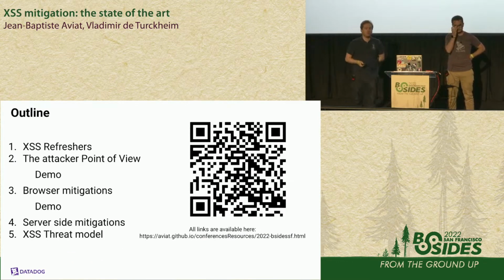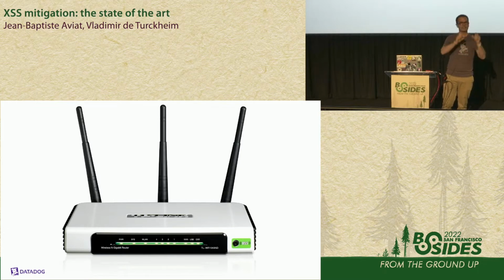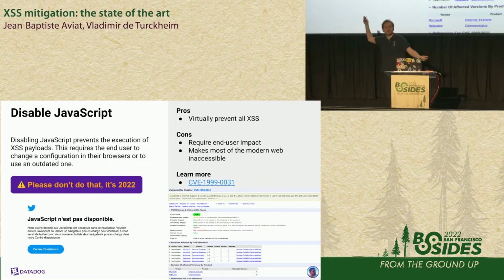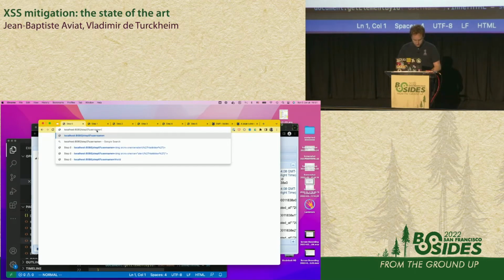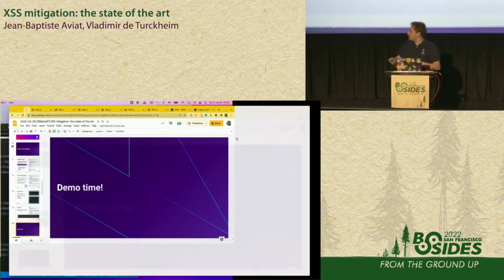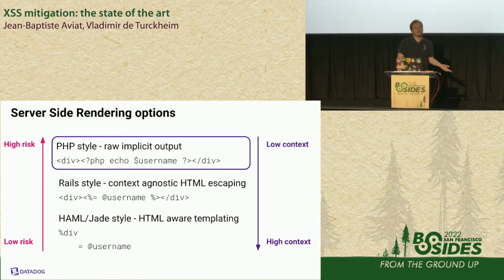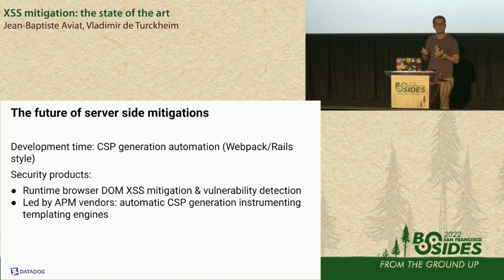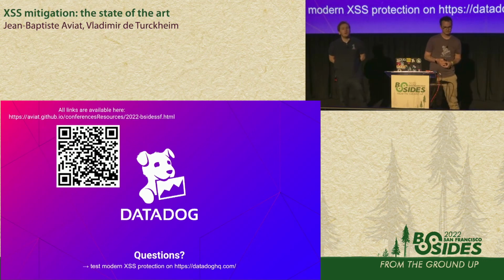BSidesSF 2022 - XSS mitigation: the state of the art (Jean-Baptiste Aviat • Vladimir de Turckheim)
Jean-Baptiste Aviat • Vladimir de Turckheim - XSS mitigation: the state of the art

XSS attacks and mitigations are complex. Between CSPv3, Trusted Types, Strict Dynamic, CORP, and CORB, it's a lot to take in. In this talk, we'll cover what you need to know in order to implement efficient XSS defences at every layer.